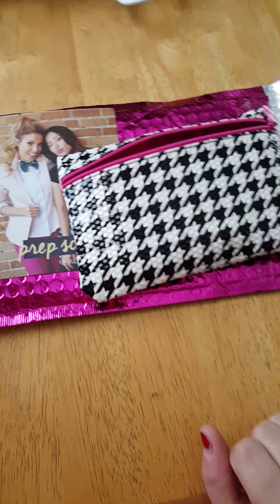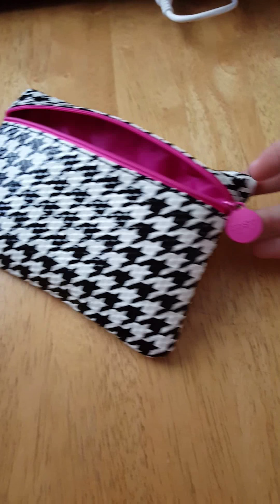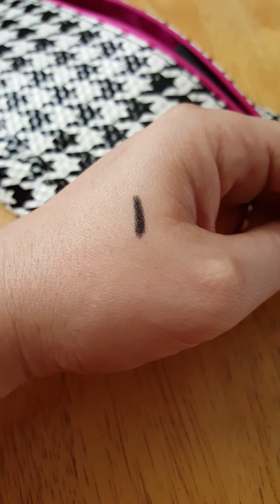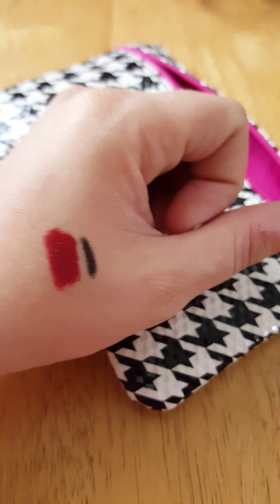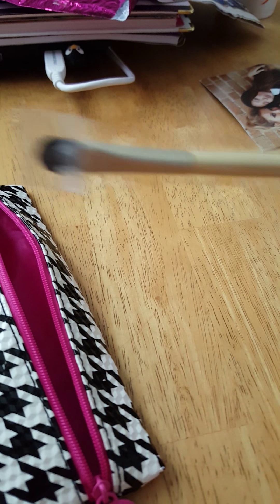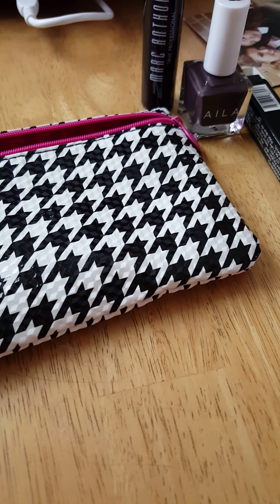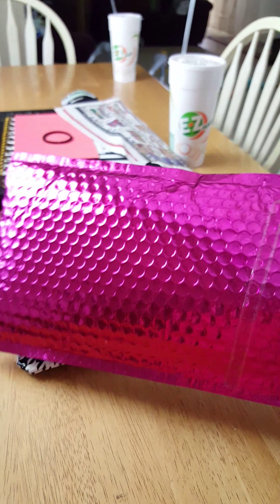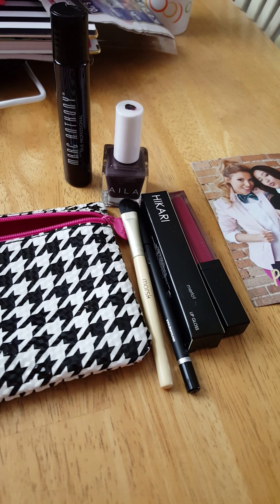August 2015 ipsy unbagging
See what I got in my ipsy bag this month.

Wanna try ipsy out its a $10 a month subscription that will mail you out 4 to 5 samples in beauty,makeuo,skincare,a fragrance to try. Sometimes you get full size products as well. It's a great deal to try new brands out as well.